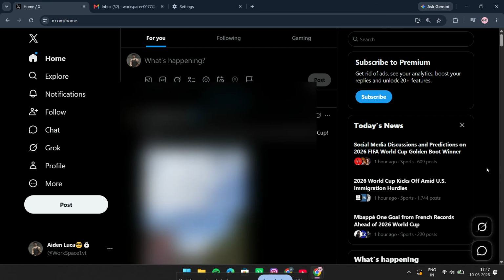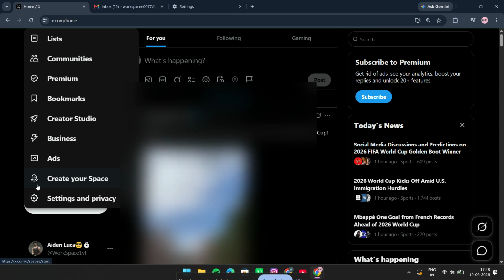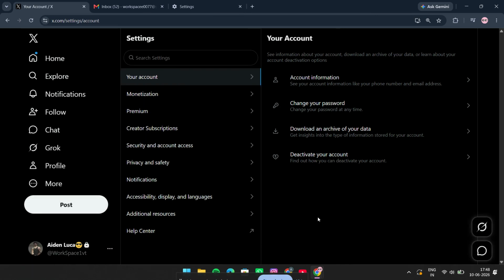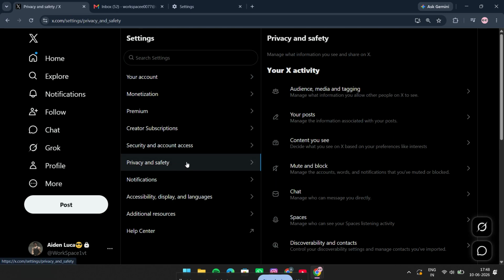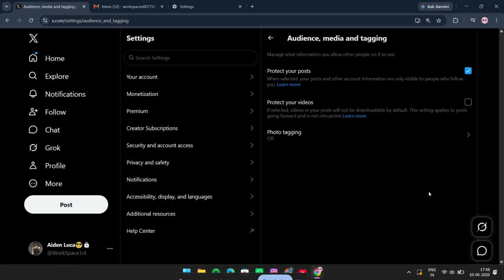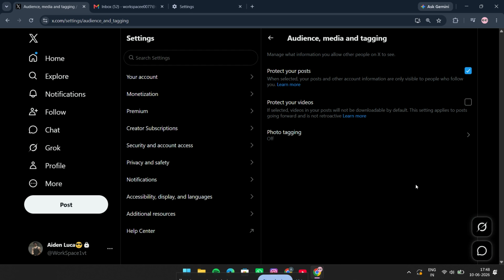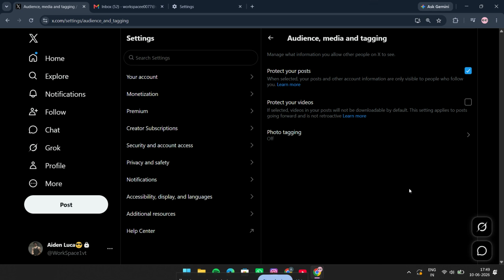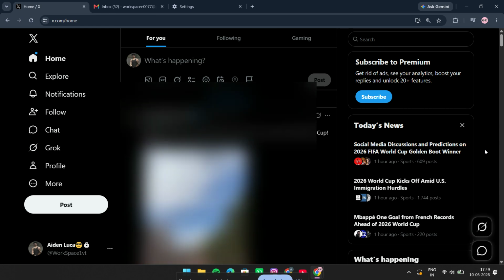How To Make Your X.Com / Twitter Account Private (Easy Guide)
Learn how to make your X.com / Twitter account private in just a few simple steps.
This tutorial shows you exactly where to find the privacy setting and how to enable Protect Your Posts.

🕚Timestamps:
0:00 Intro
0:16 Open the More Menu
0:31 Go To Settings and Privacy
0:44 Open Privacy and Safety
0:56 Select Audience and Tagging
1:08 Turn On Protect Your Posts
1:25 What Happens After You Enable It
1:39 How To Make Your Account Public Again
1:55 Outro

✍️What You'll Learn In This Video:
• How To Make Your X.Com Account Private
• How To Protect Your Posts On Twitter
• How To Find Privacy And Safety Settings On X
• How To Enable Audience And Tagging Controls
• How To Limit Who Can See Your Tweets
• How To Switch Your X Account Back To Public

💡Pro Tips:
• Review your follower list before making your account private.
• Keep in mind that approved followers can still share screenshots of your posts.
• Double-check your privacy settings after major X app updates.
• If you run a brand account, consider whether private mode fits your goals before turning it on.